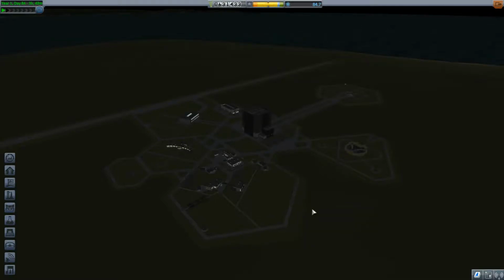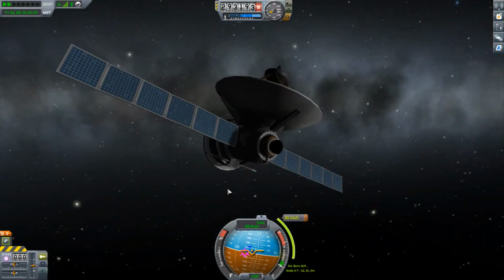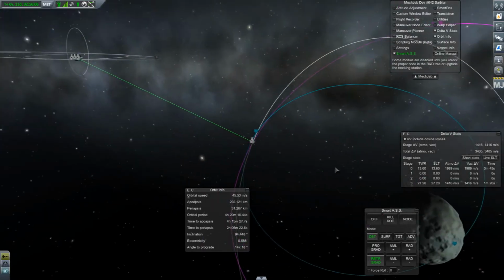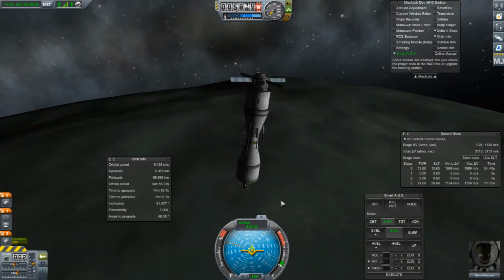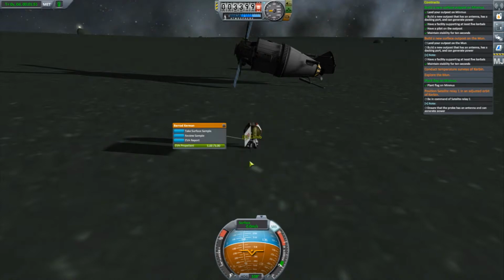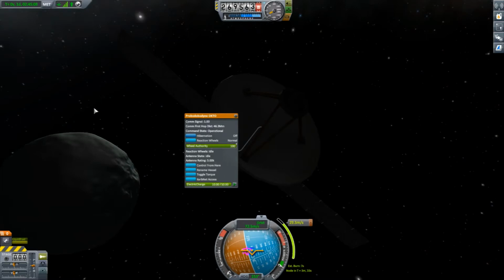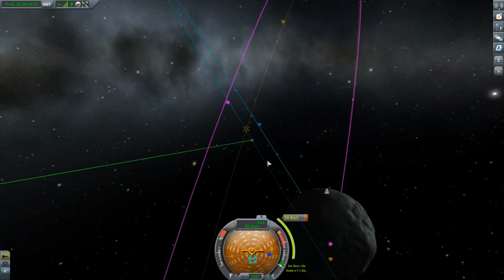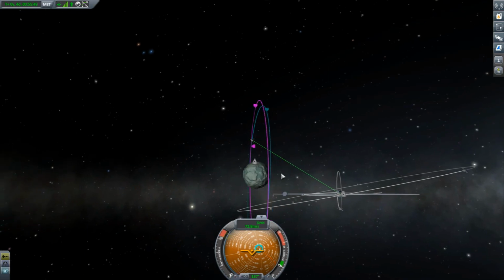Kerbal Space Program gameplay 89 | Version 1.2 | Minmus Mega Mission The Eagle has Landed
Join me for my first ever Kerbal Space program career playthrough. watch me set my sights on the stars and bravely go where no Kerbal has gone before.

Kerbal Space Program (commonly abbreviated as KSP) is a space flight simulator developed by Squad. In the game, players control a space program, build and fly spacecraft under physics simulation, and explore celestial bodies with characters called kerbals.